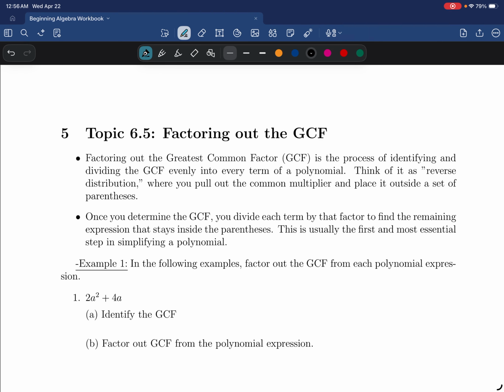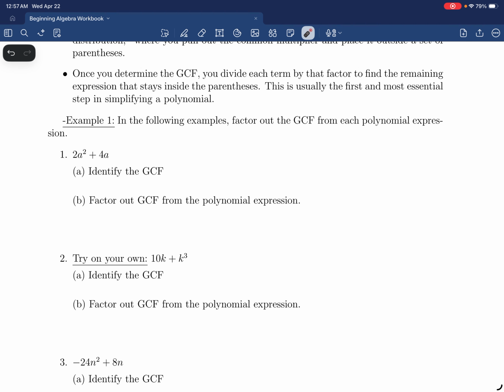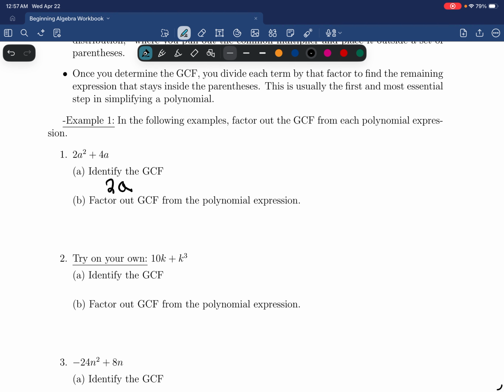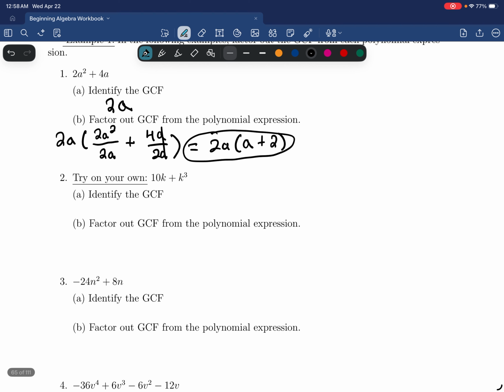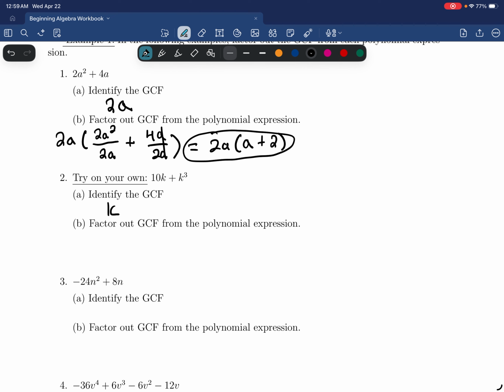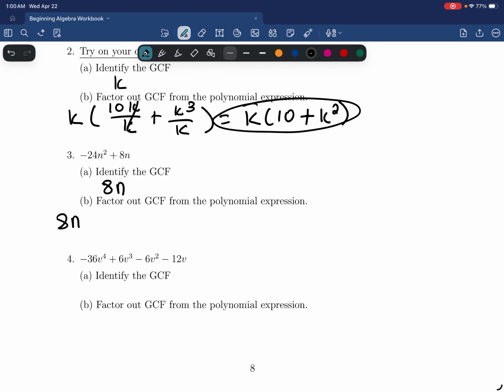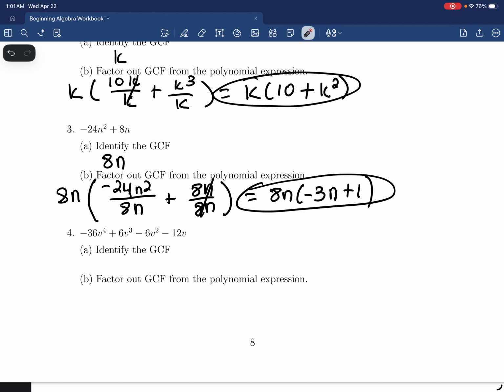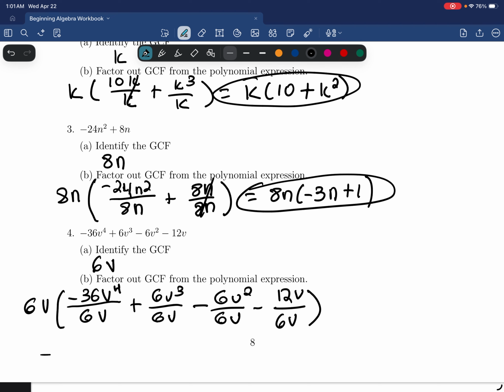6.5: Factoring out the GCF